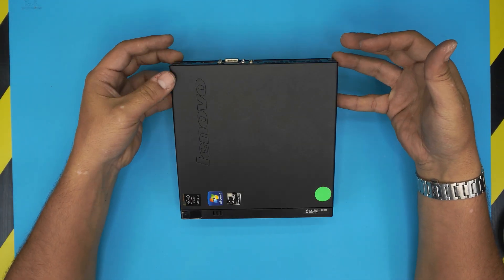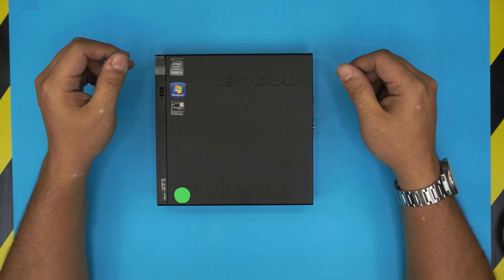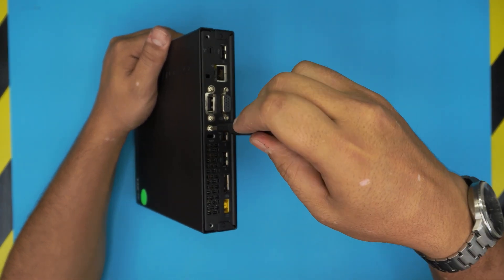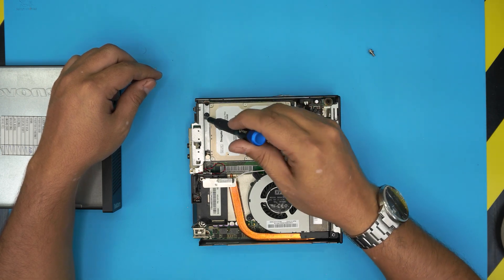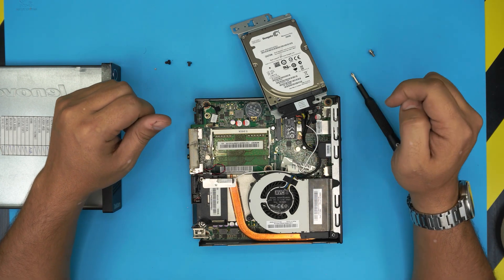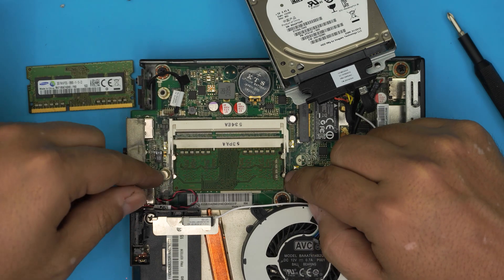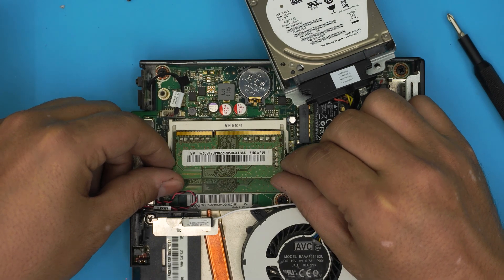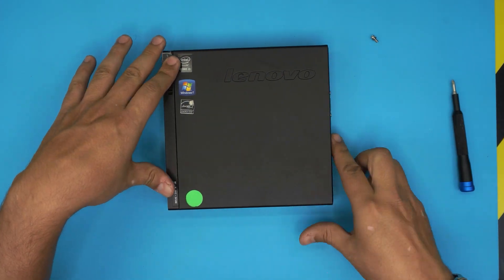How to upgrade RAM for Lenovo Thinkcentre Mini Pc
In this video i will show you how to UPGRADE your Ram for Lenovo Thinkcentre Mini Pc STEP By STEP.

› Bitcoin: 18hcxrq3tgSdLPfKMETsVjUDVKY6ZQmyDz
› Bitcoin Cash: qp280zsc88t7jqtf8tc2sqawamujlf9vpcv685ug2l
› Ether: 0xac3194010D46f256A6F63E5794336C396C08ebC0